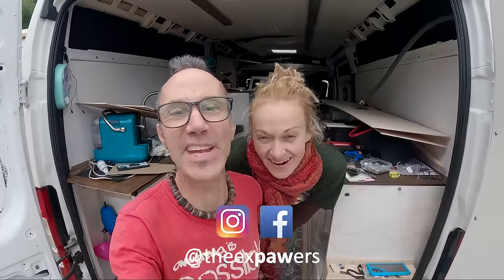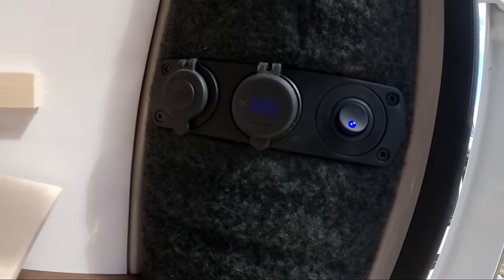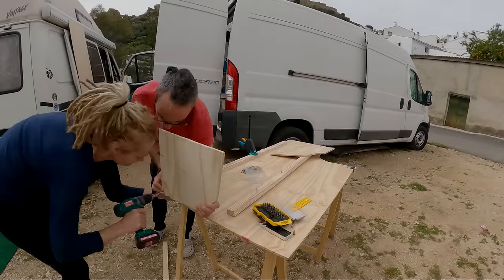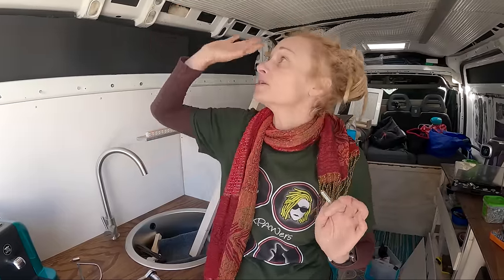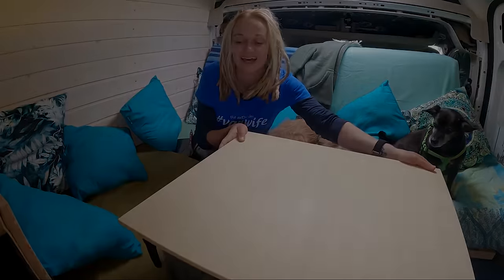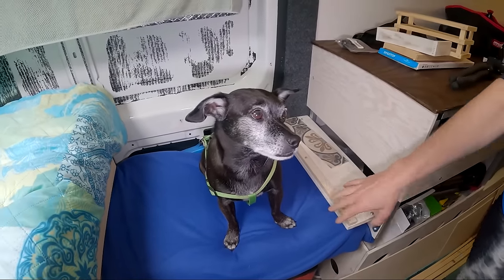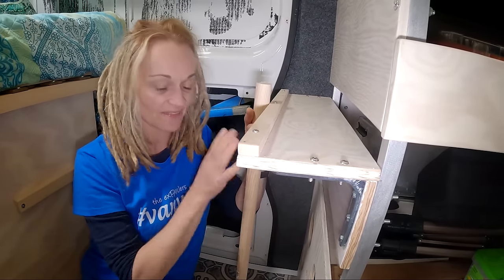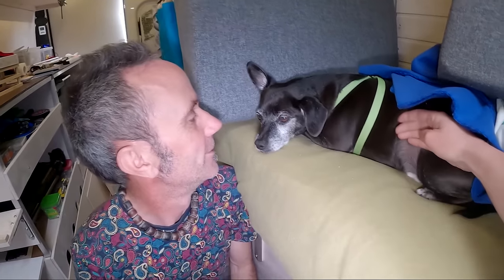RUSTIC AND WONKY BUT FEELS LIKE HOME - A UNIQUE VAN BUILD - VANLIFE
to get the 2-year plan with an extra 4 months included, It's risk-free with Nord's 30 day money back guarantee!

In today's video we finally get those overhead cupboards in and our bed is complete:) We are so close to finishing this van build now and getting back to van life, we absolutely cant wait.. But we are slightly worried that it could fall apart tbh, only time will tell and we will fix what we need to once we hit the road for a proper test run.. Stick around because the travel vlogs are almost here and they will be better than ever:)

Visit our Amazon Shop to find our what camera equipment we use and our must have van life gear;

SUBSCRIBE! if you're interested in what it's like to be LIVING IN A VAN, how to TRAVEL THE WORLD ON A BUDGET, easy and healthy VAN LIFE MEALS and the BEST PLACES TO VISIT IN EUROPE and soon AROUND THE WORLD.

THANKYOU;
We would like to say a BIG THANK YOU to all of our Subscribers and everyone who watches our videos and for all of the lovely comments, it really does mean a lot to us.